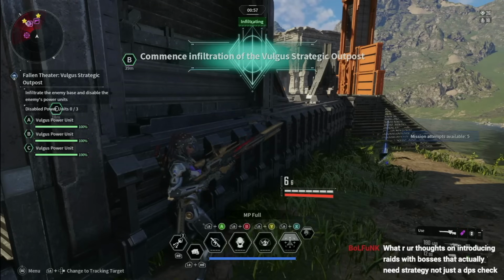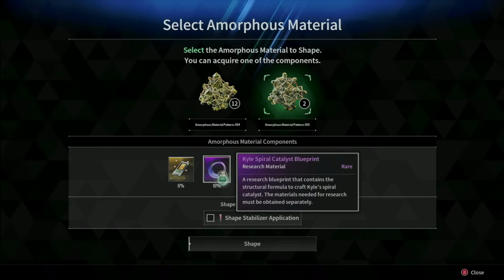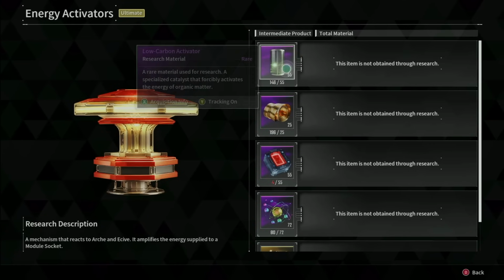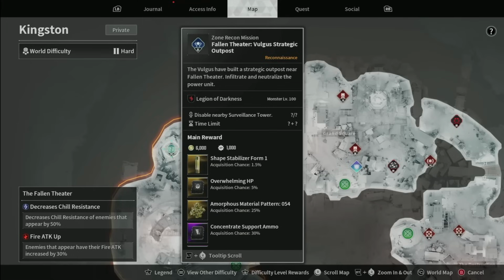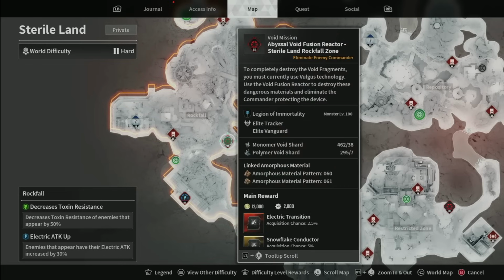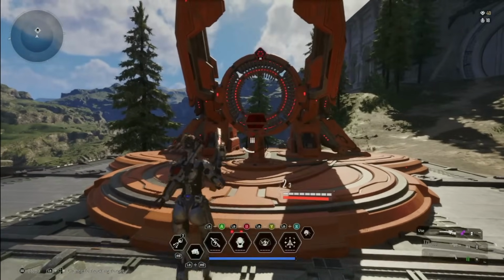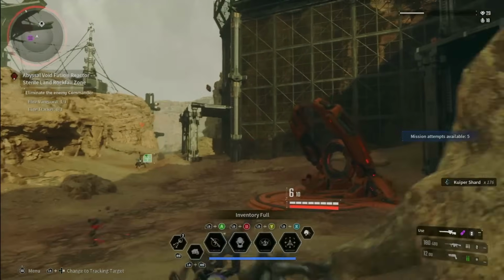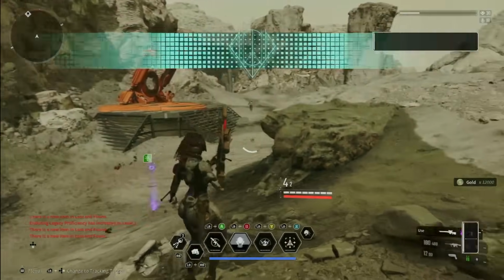3 Best Outposts to Solo Farm Catalysts and Activators in The First Descendant!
Discover the top 3 outposts to easily farm Catalysts and Activators solo in The First Descendant! Best with Sharon. Watch now and get a free downloadable infographic to boost your farming efficiency!

Tuxedo Bandido is the heart of the vibrant The First Descendant and The Division 2 community on YouTube. Through a unique blend of entertainment and education, Tux creates captivating content that brings gamers together. With a warm and inclusive approach, he fosters meaningful connections during live streams and interactive discussions, making his channel a haven for gamers seeking camaraderie. In a landscape often marred by toxicity and negativity, Tux stands as a beacon of positivity and creativity, inspiring others to embrace the transformative power of gaming. Join Tux and his community on an unforgettable journey where gaming becomes more than just a hobby—it becomes a shared adventure.